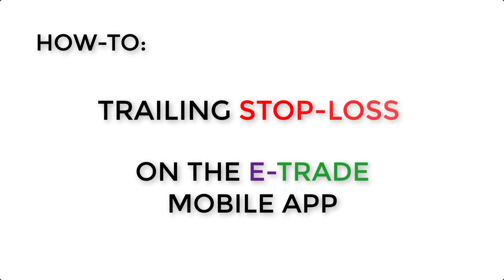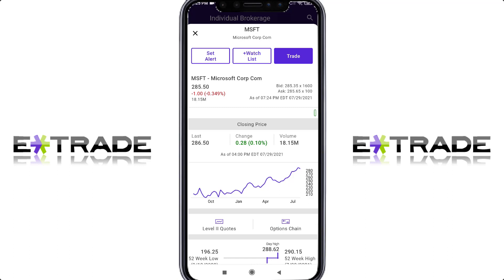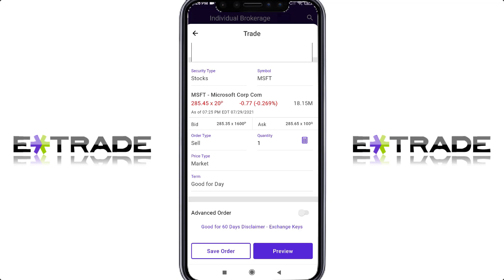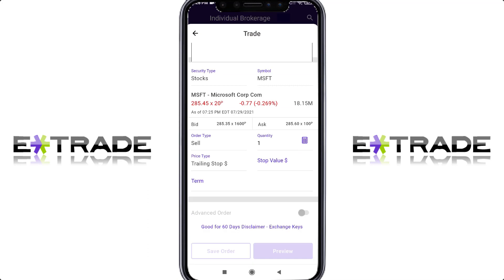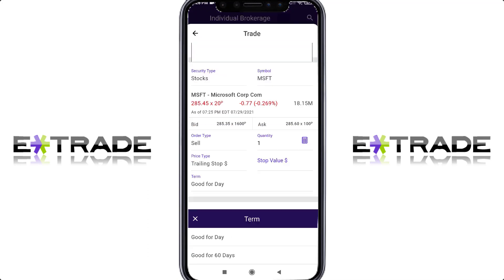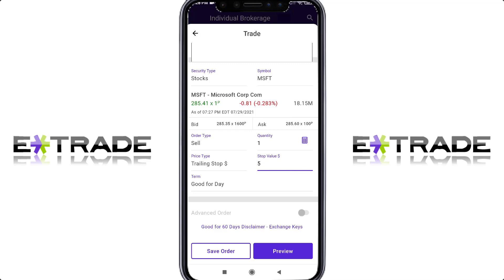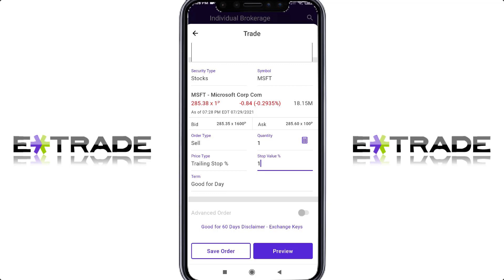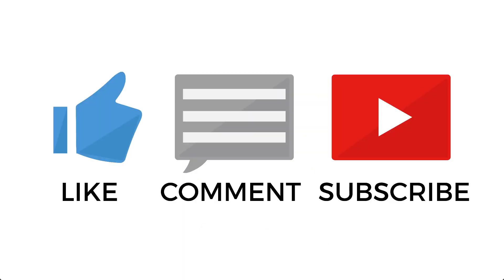Trailing Stop Loss How-To for E-Trade Mobile! (Beginners Guide)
Hello everyone!
Today I'm showing you how to create a trailing stop-loss order on the E-Trade app.